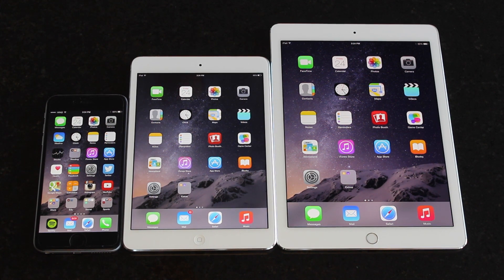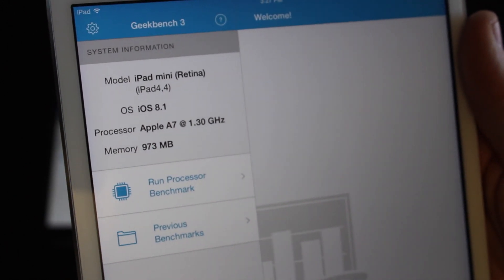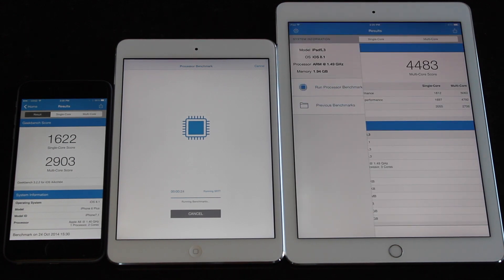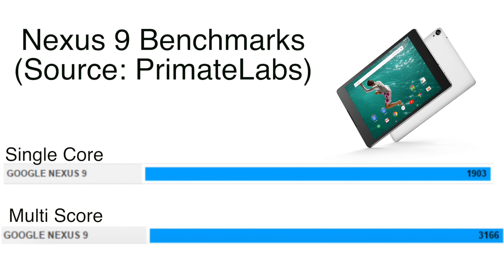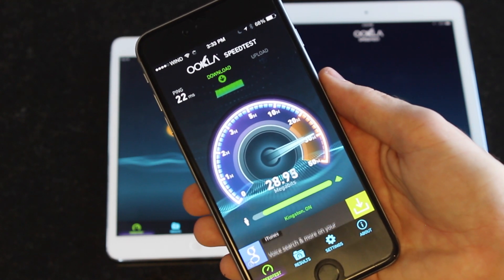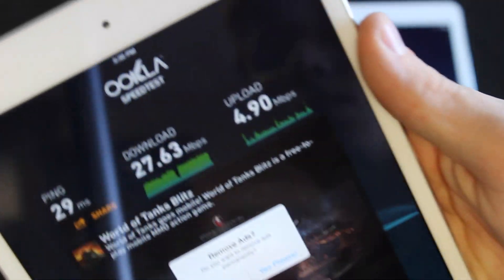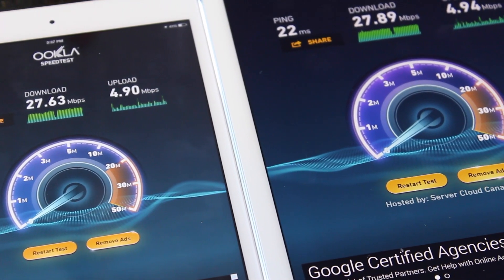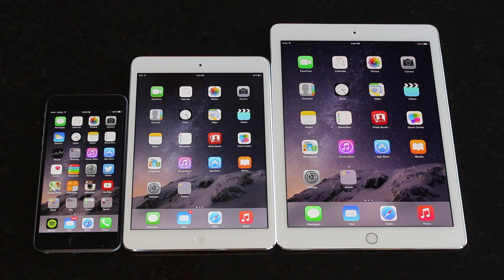iPad Air 2 Benchmarks/Speed Tests (vs. Nexus 9, 6 Plus, iPad Mini 2)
In this video, we do some benchmarks and speed testing of the iPad Air 2 and compare it to the Nexus 9, iPhone 6 Plus and iPad mini 2. Like if you enjoyed!